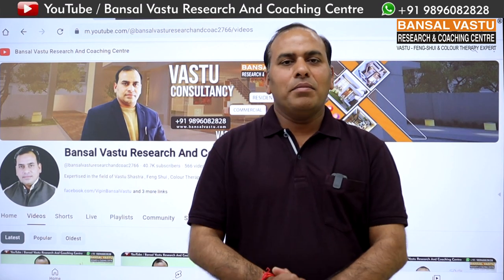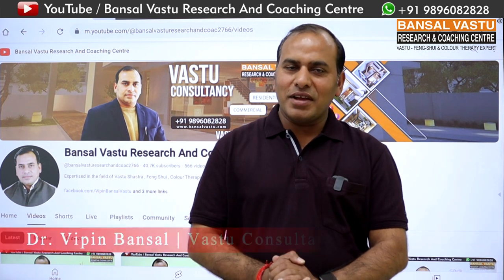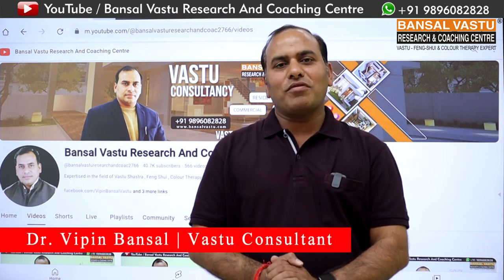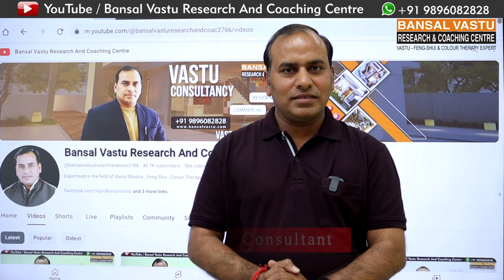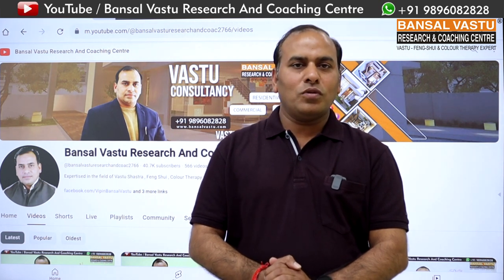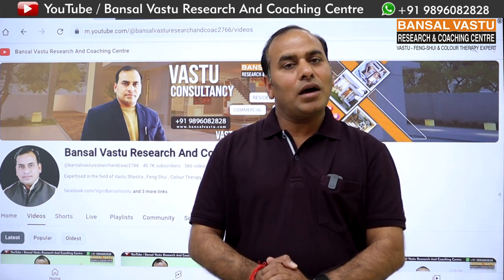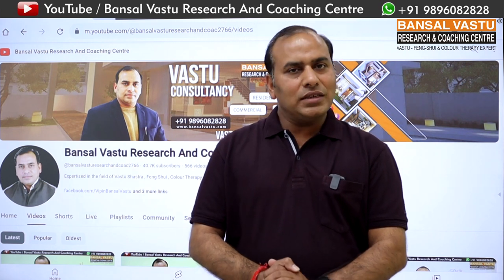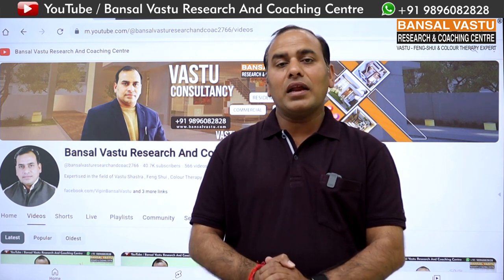Best colour scheme for East facing house's Elevation according to vastu shastra. | Bansal Vastu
Complete Vastu Solution of Elevation colour tone in East facing floor plan/ house/ home.
Vastu Remedies for Main Entrance .
Vastu Remedies for stairs.
Vastu Remedies for kitchen .
Vastu Remedies for bed room .
Vastu Remedies for drawing room.
Vastu Remedies for parking area .
Vastu Remedies for living room.
Vastu Remedies for bramhsthan .
Main Entrance पर ये गलती कभी भी नहीं करनी चाहिए |
 North-East Main Gate के लिए वास्तु उपाय ?
जो परिवार फ्लैट में रहता है और उनकी अपनी entrance दक्षिण-पश्चिम दिशा में  South-West में बनी हुई है और entrance को बदलना संभव नहीं है |
घर की दक्षिण-पूर्व दिशा में शौचालय के दुषप्रभाव और उपचार

Bansal Vastu Research And Coaching Centre
By  Dr. Vipin Bansal
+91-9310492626